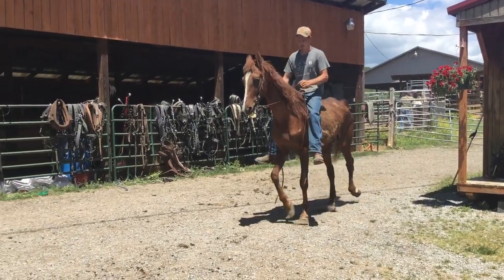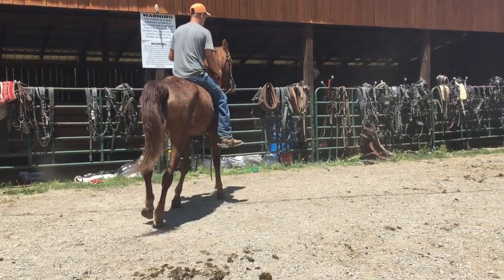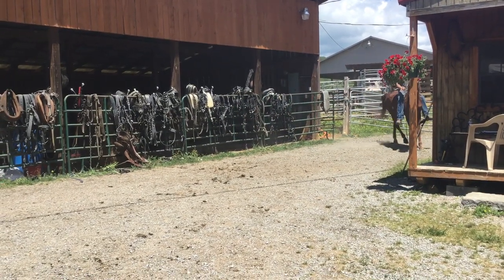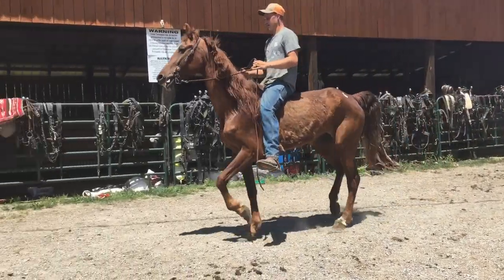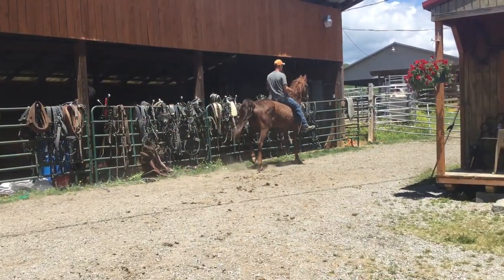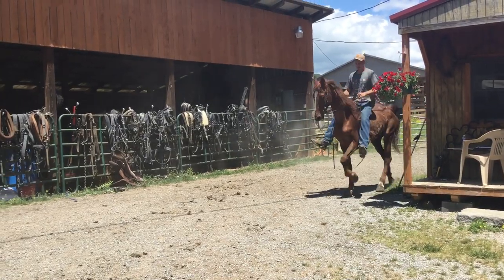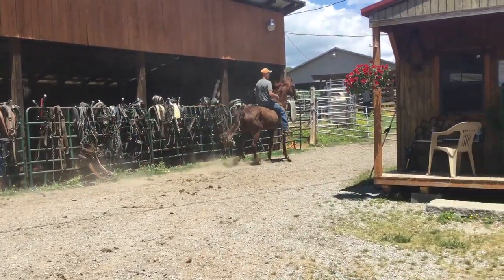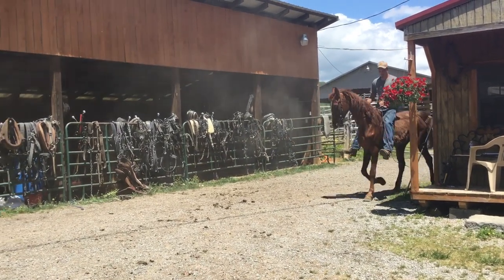Sold 82- sorrel saddlebred mare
Status : ‼️AVAILABLE ‼️
Tag Number: 82
Description: 20 yr
Price: 900
Deadline: 5/23/22